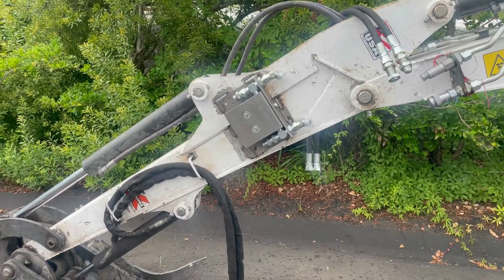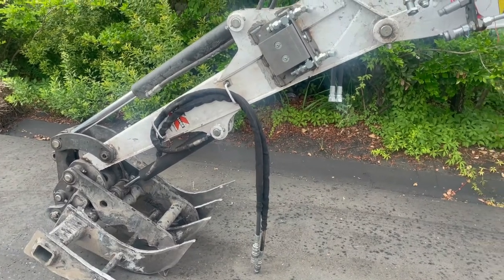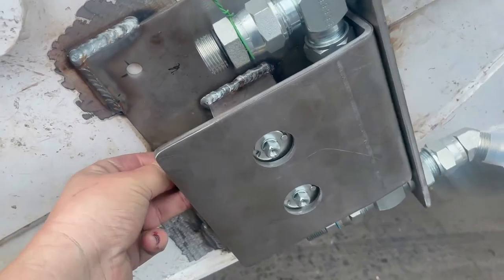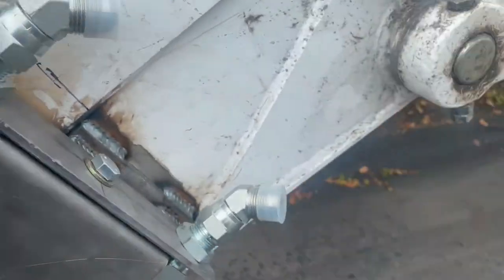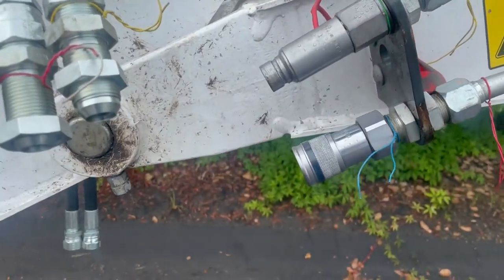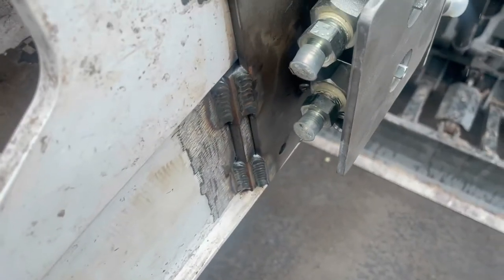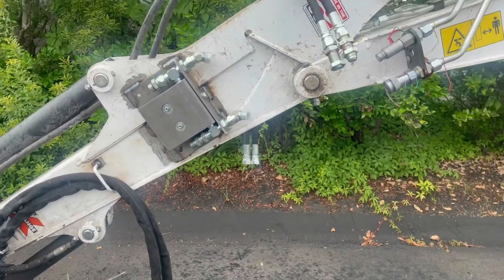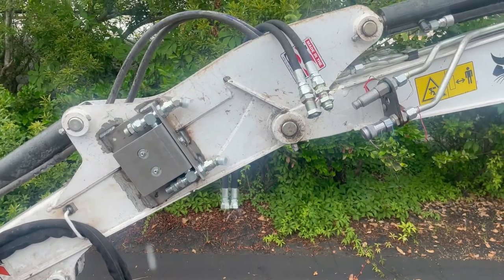Turning One Auxiliary Line Into Two On A Mini Excavator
In this video, we show you the parts needed to make changing out attachments on your mini excavator easy.  For not much money, you'll save yourself a lot of time and aggravation.